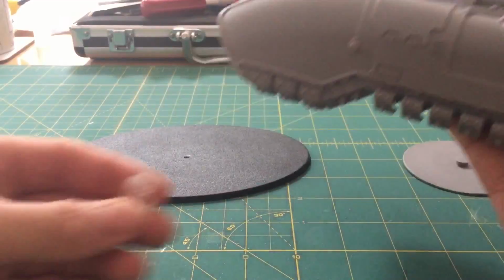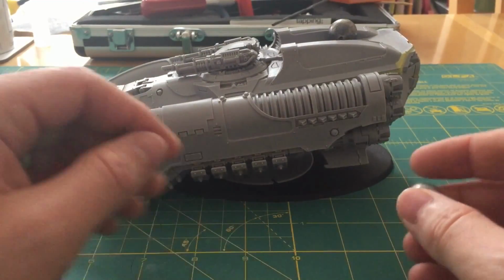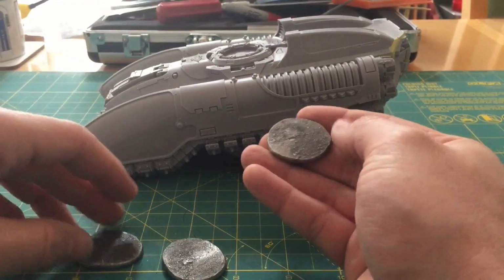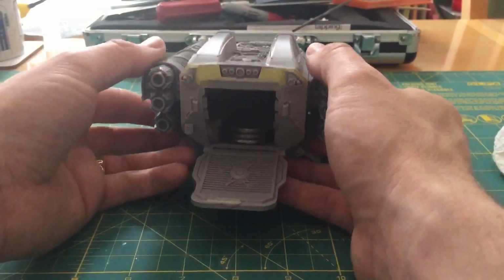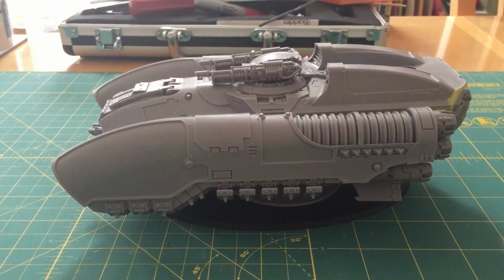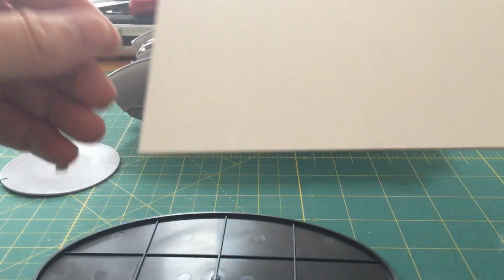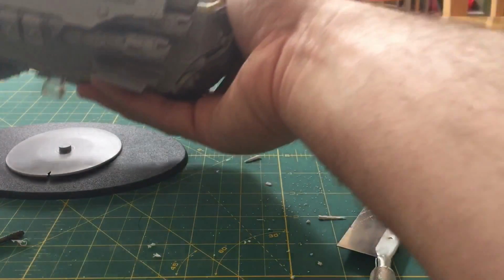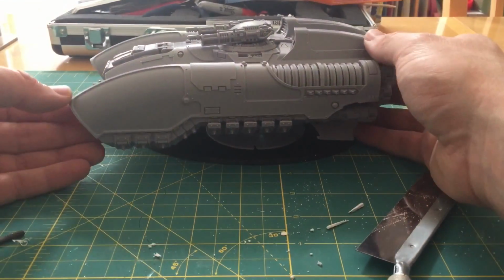How-to: precision modelling with a lump hammer - Coronus finished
Yep, you read the title right. Please join me to see why I need a lump hammer to finally finish my Coronus.

Once the hammering is done I demonstrate a simple trick to strengthen large plastic oval bases. The styrene card I used for this base was 2mm thick.

Cylinder Nine - Chris Zabriskie
Oxygen Garden - Chris Zabriskie